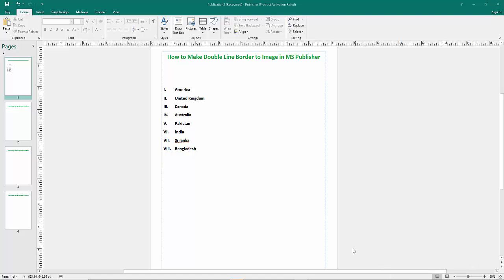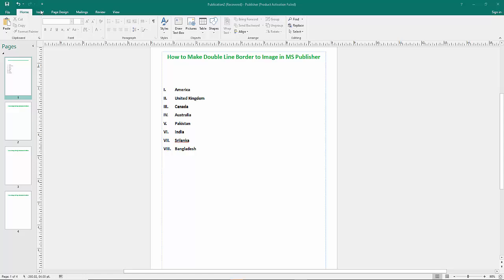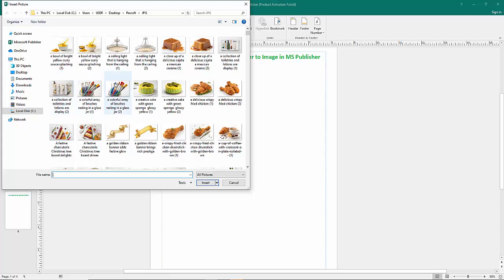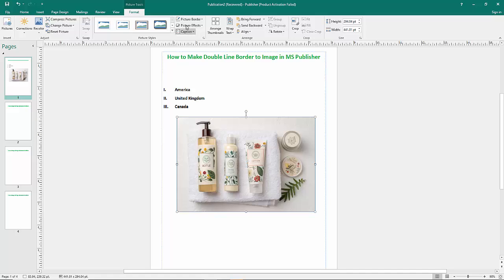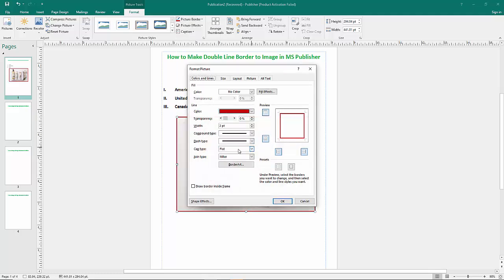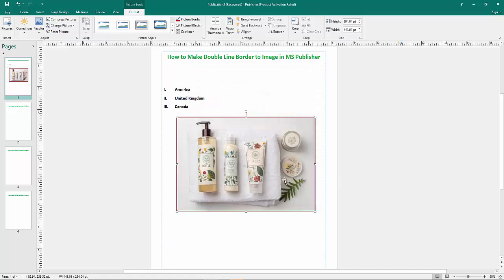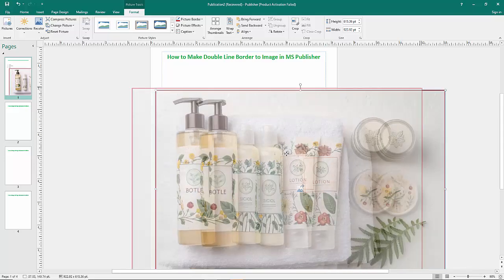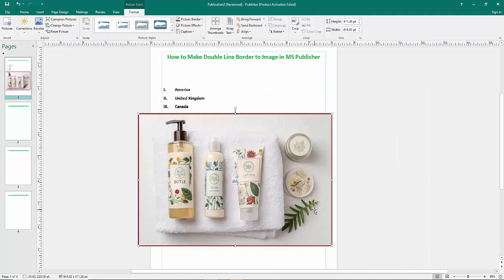How to Make Double Line Border to Image in MS Publisher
How to Add a Double Line Border to an Image in MS Publisher | Easy Tutorial

📝 Description:
In this step-by-step tutorial, you'll learn how to add a double line border to any image in Microsoft Publisher! Whether you're designing flyers, brochures, or social media graphics, this simple trick will make your images stand out. Follow along to enhance your Publisher skills and create professional-looking designs in minutes.

🔹 What You’ll Learn:
✔️ How to insert an image in MS Publisher
✔️ Adding a double-line border with custom colors
✔️ Adjusting border thickness and style
✔️ Tips for perfect alignment and design